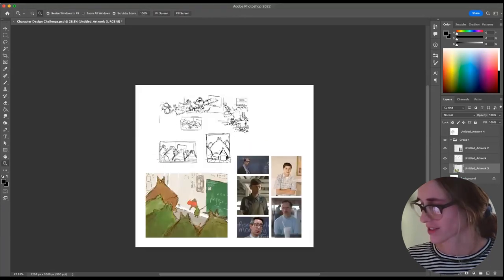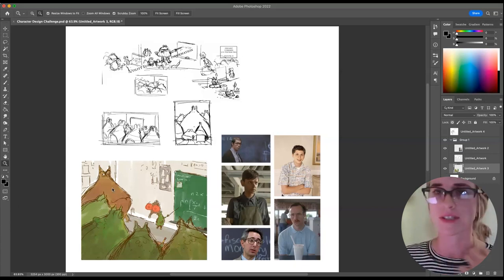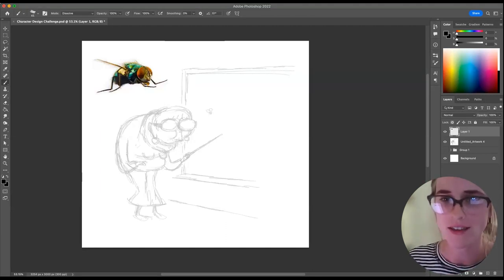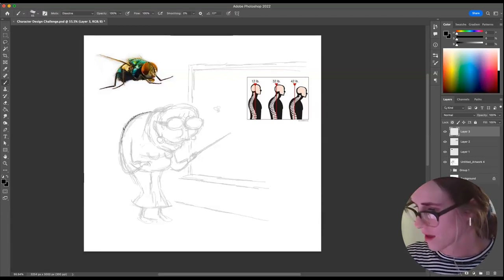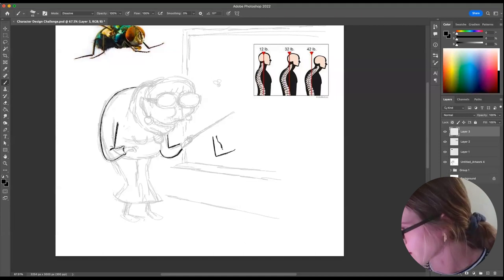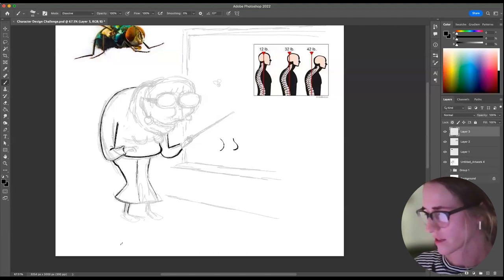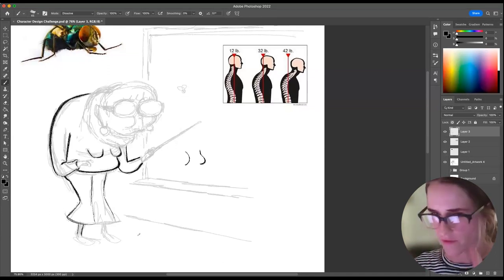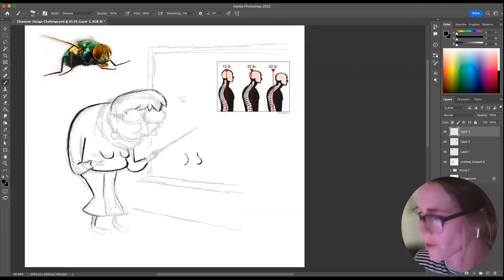The Sentient Routine | Strong Storytelling & Character Design with Brooklyn Walker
The Sentient Routine is an art challenge hosted by a Sentient Instructor or Professional Artist for the month of July it was hosted by Brooklyn Walker.

Practice specific skills as you follow the weeks 1 and 2 prompts. Week 3's prompt will combine the first two concepts into a scene that you can submit for review. Join us on week 4 for a LIVE Demo and submission review. Apply what you've learned and rework your piece and upgrade your skills!